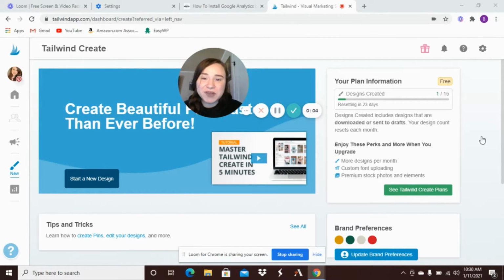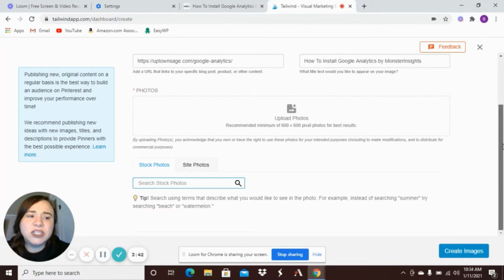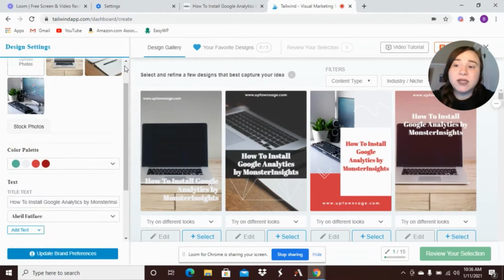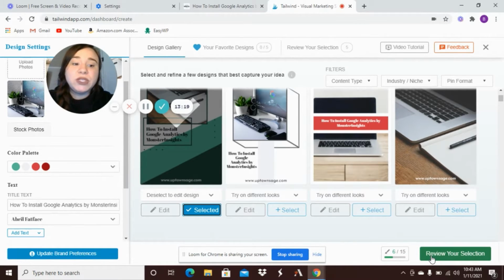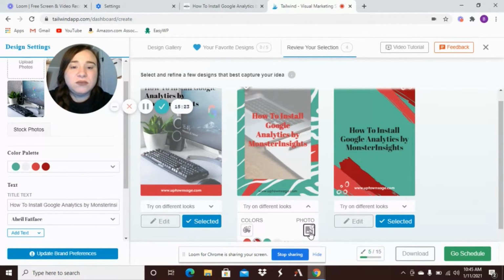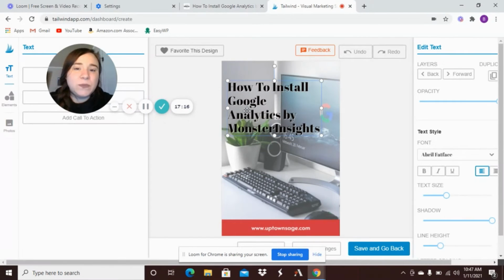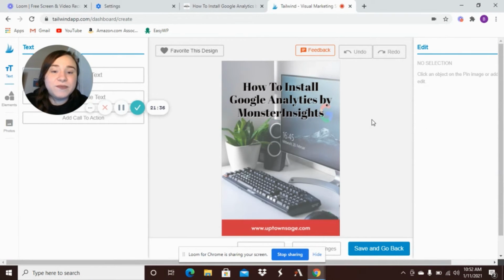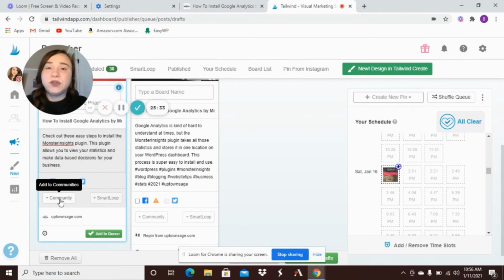Tailwind Create: How to Design Pins for Pinterest [TUTORIAL]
Efficiently design Pins for Pinterest using Tailwinds' new feature: Tailwind Create. This tool allows you to design, schedule, and analyze your pins in one location. Tailwind Create has been an enormous stress-reliever when it comes to designing Pins and I am super thankful I found it.